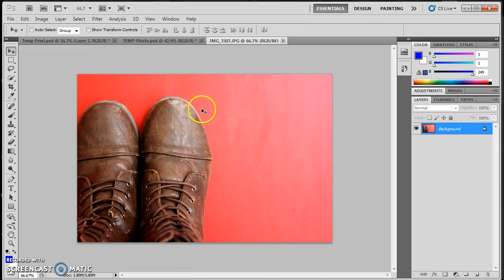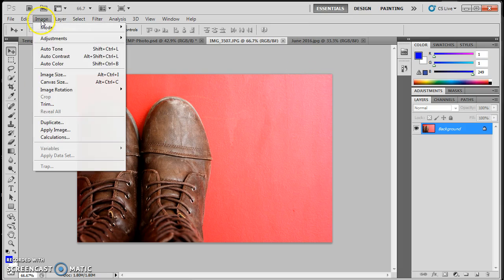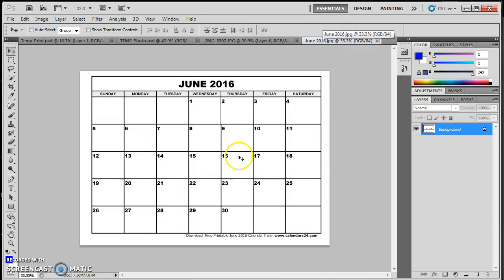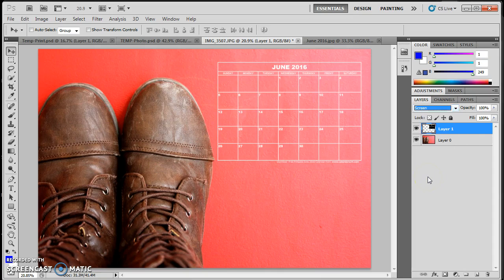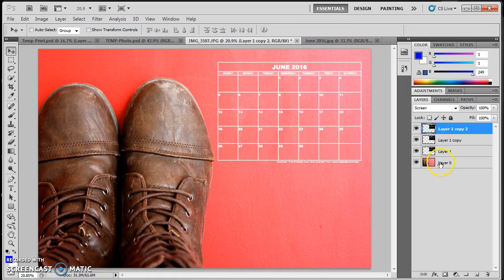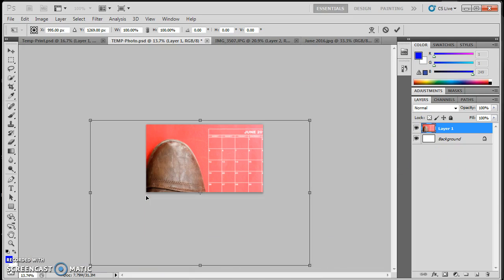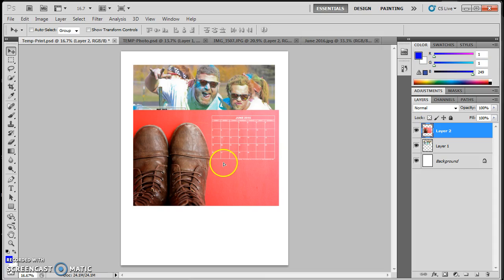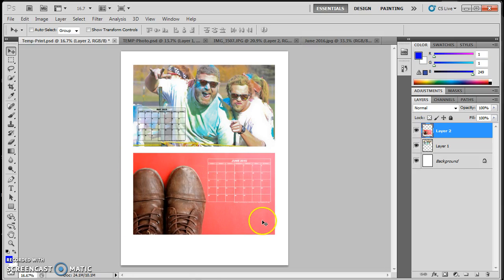Part 2 - Creating Calendar - White letters/numbers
In this video it will show you how to change the calendar colors (inverse it) and then have white letters on your photo.